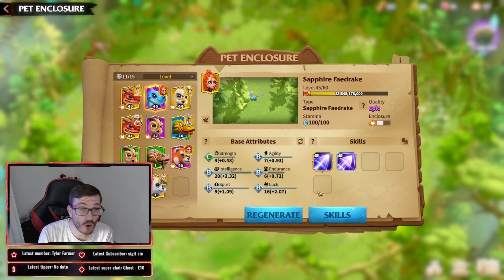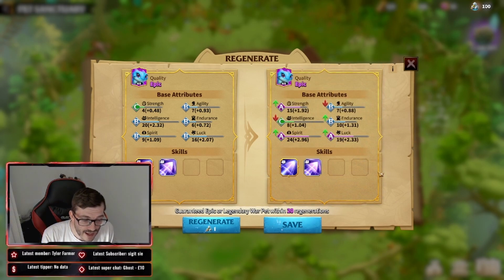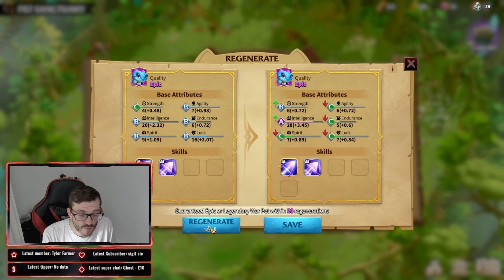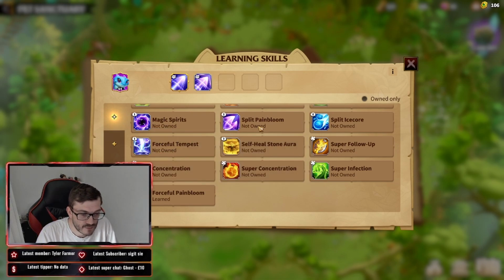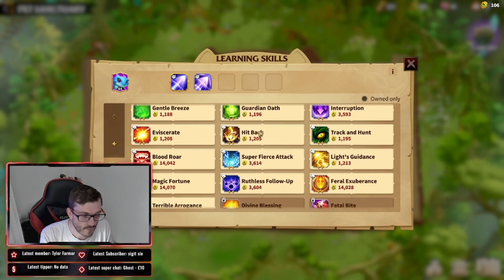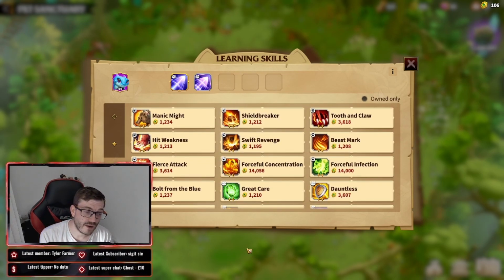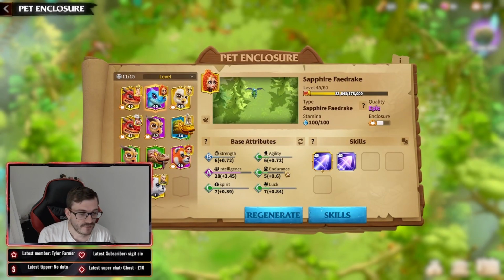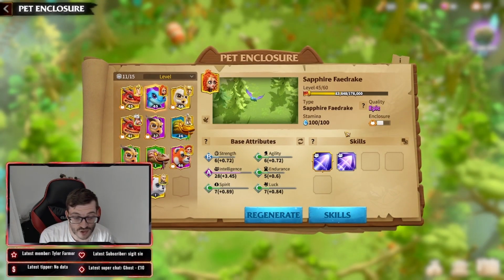SAPPHIRE FAEDRAKE! War Pet Guide! Skills, Attributes & Pairings Explained! Call of Dragons Season 2!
Are you looking to make the perfect Sapphire Faedrake? Well look no further! Here is the BEST How To Guide for the Sapphire Faedrake! We show you skills, attributes and more all in this bitesize educational gaming video! Enjoy!

Support MrSneakyy!

Timestamps:
00:00 Intro
00:39 Opening
00:57 Sapphire Faedrake Painbloom Explained
02:15 Base Attributes Explained
02:30 Regenerating LIVE! Live Example!
04:50 Attribute Numbers Explained
05:52 Sapphire Faedrake Skill Builds
11:48 Hero Pairings
13:00 Summary